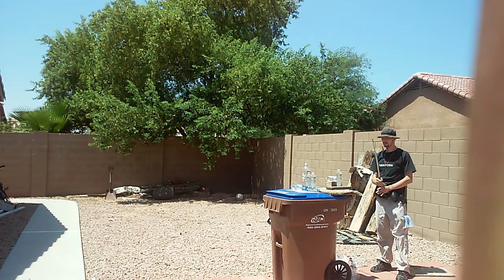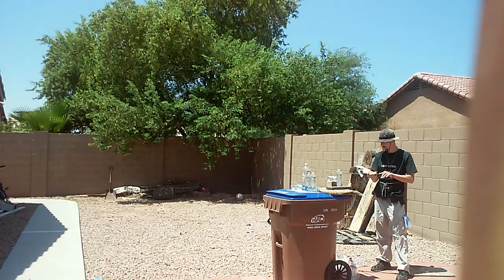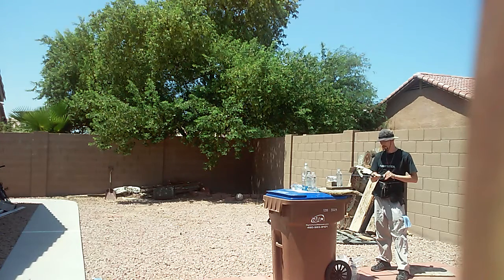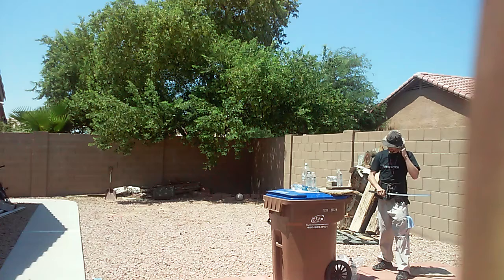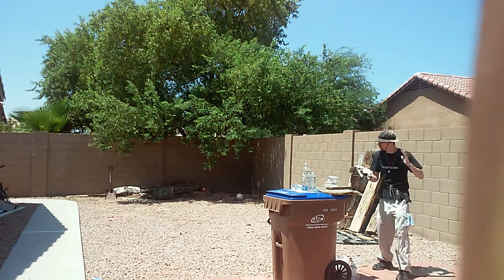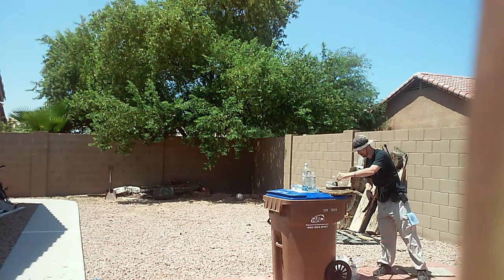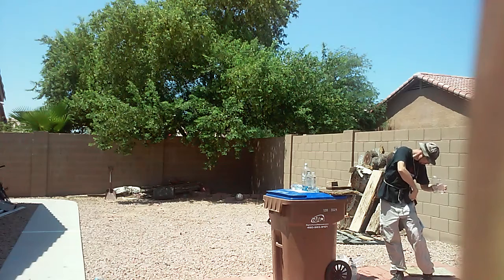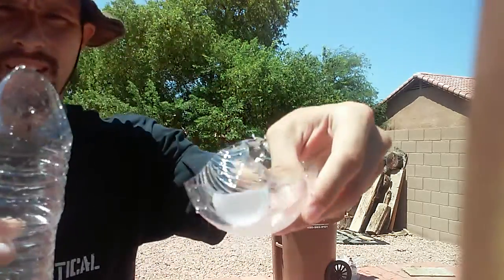SWORD game my second trick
i do a one handed upwards diagonal cut on the first bottle.and a cap cut on the horizontal bottle next to it.